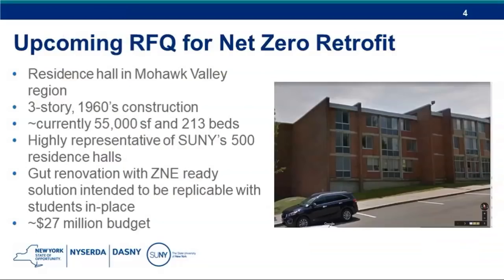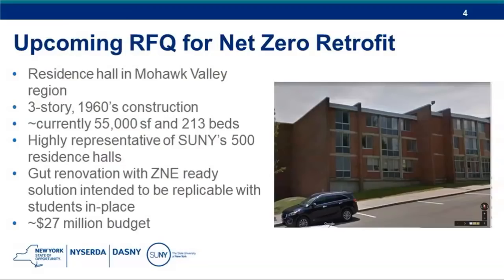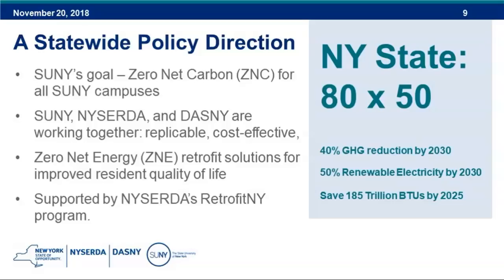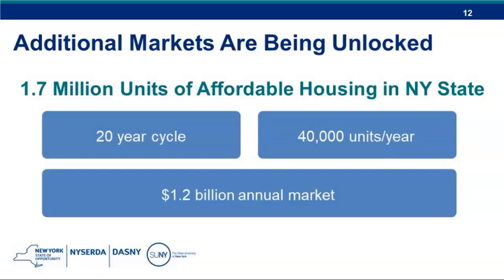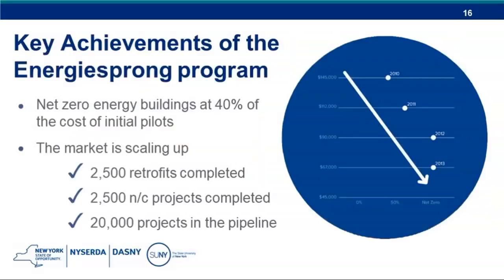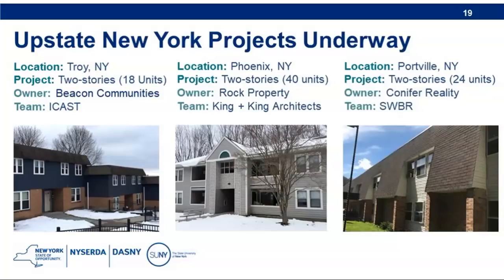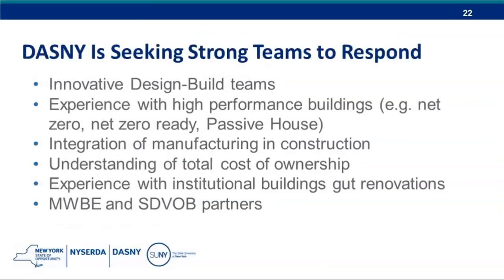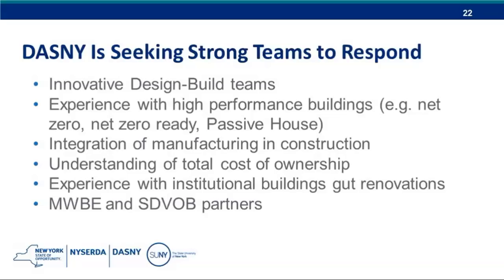November 27, 2018 Webinar Recording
Upcoming New York State Opportunities In Zero Net Energy (ZNE) Residence Hall Building Development